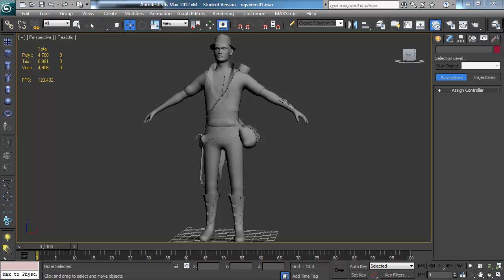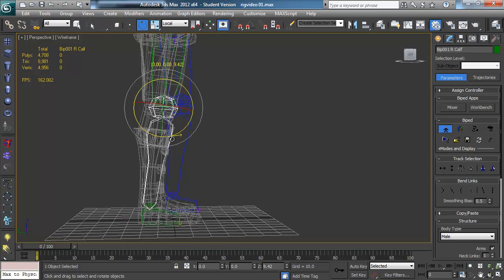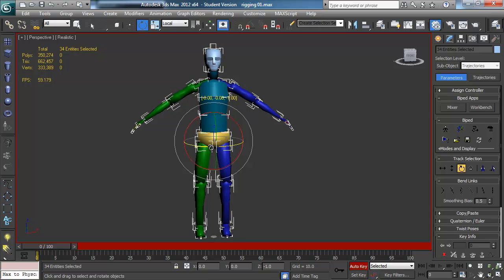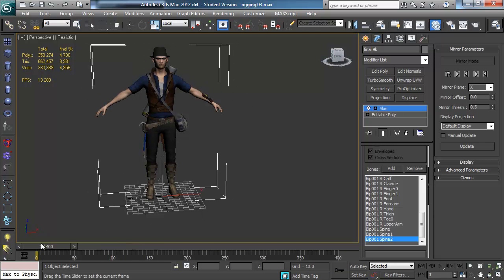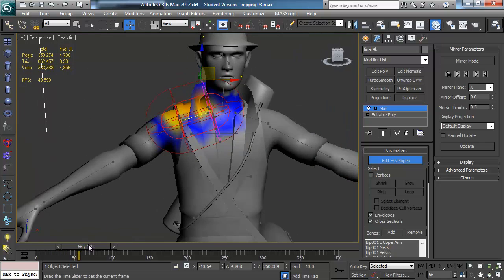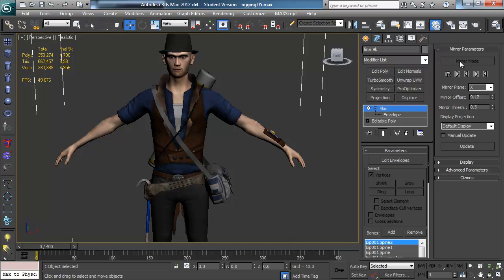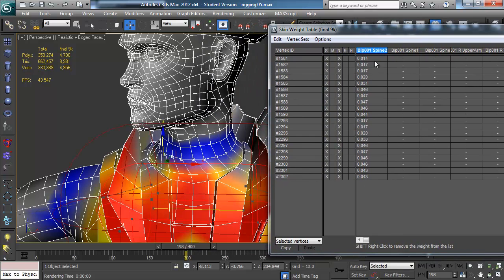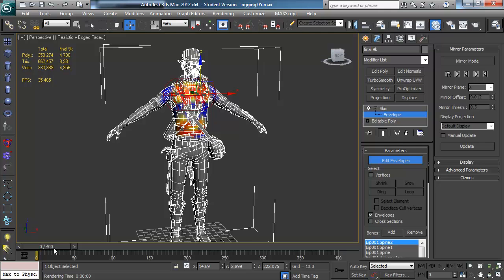Rigging a game character using Biped and Skin in 3ds max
topics:
preparing the mesh
creating the biped structure
posing and creating a test animation
setting up the skin modifier
adjusting envelopes
adjusting vertex weights
symmetrical rigs